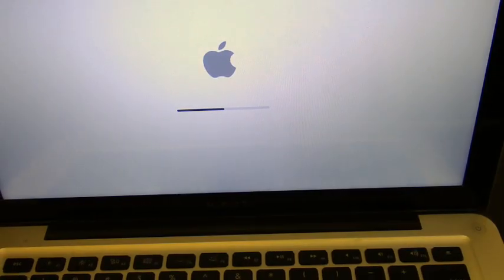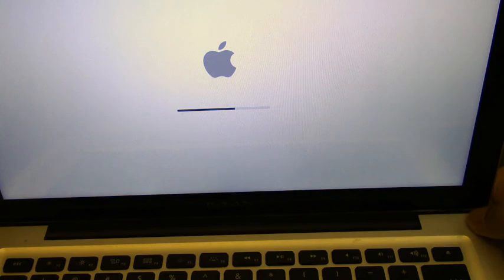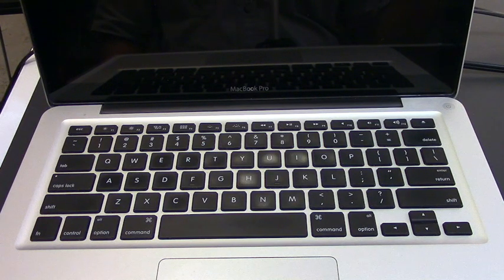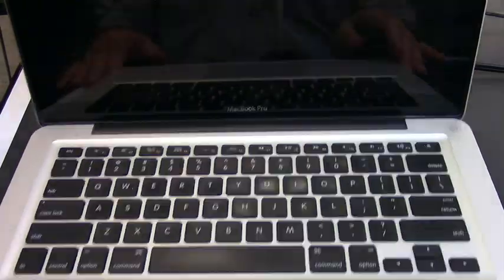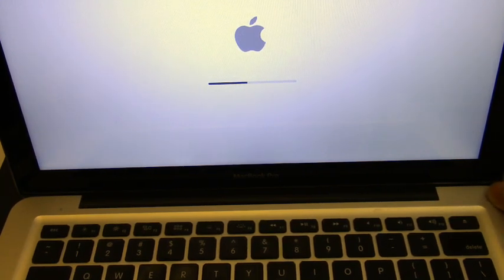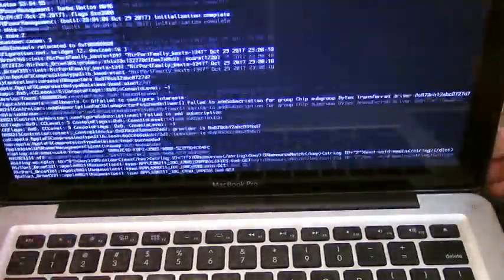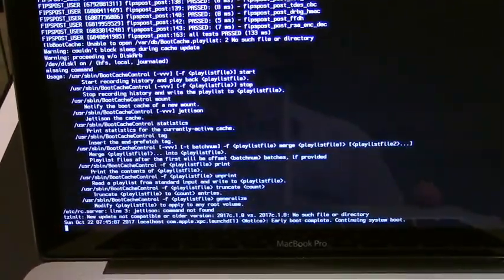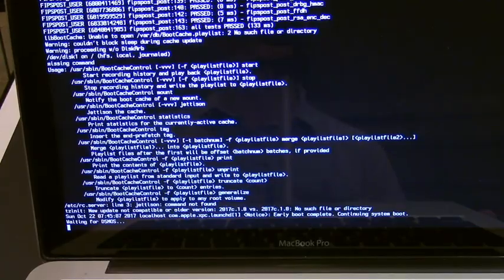How to Fix a Mac That Does Not Turn On, Part I, Section 2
This video deals with how to restore a Mac that does not turn on.